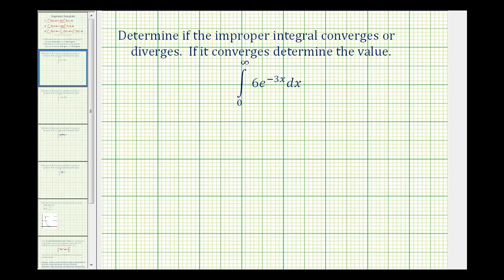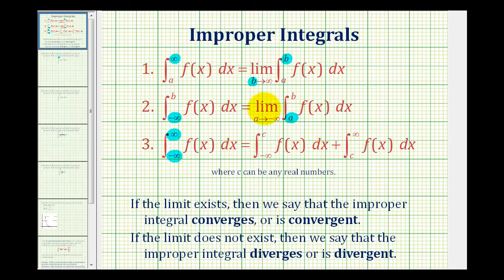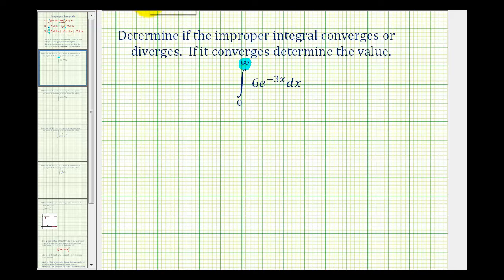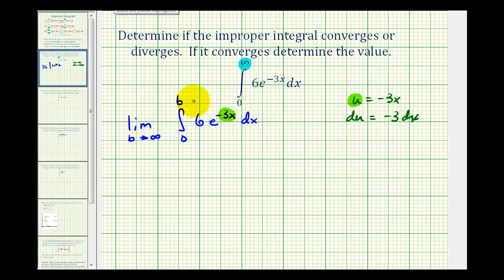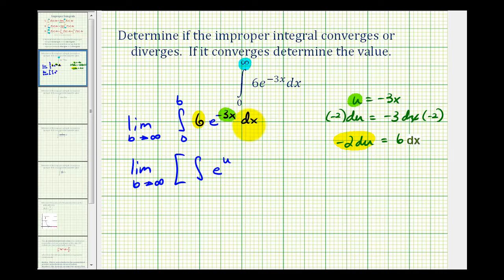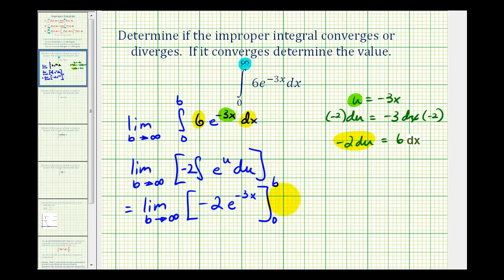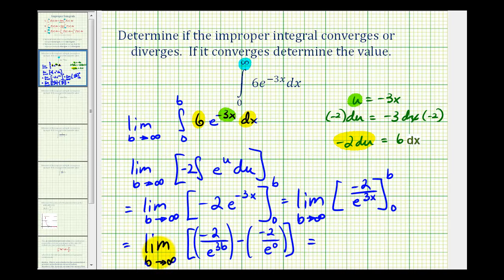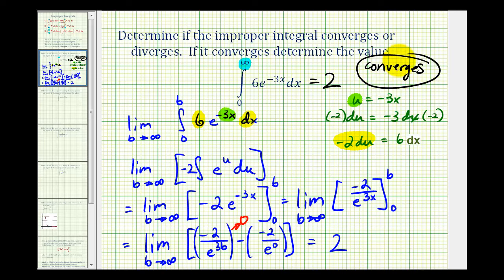Ex 1: Improper Integrals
This video provides an example of determining if an improper integral converges or diverges.